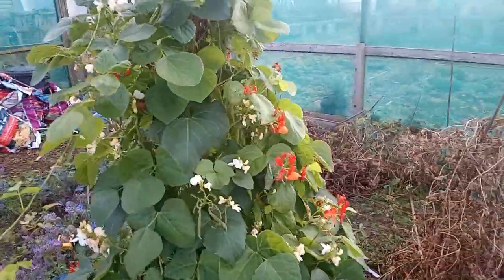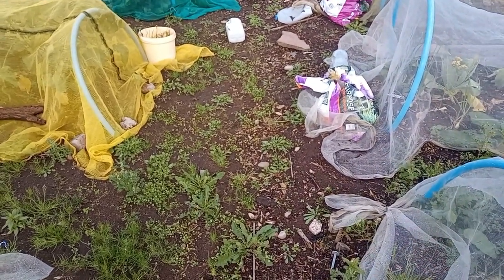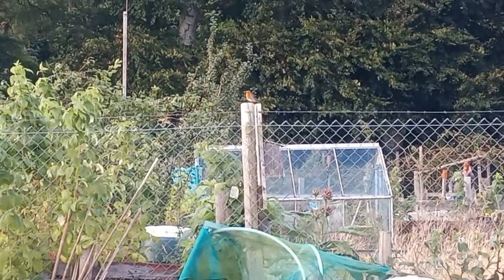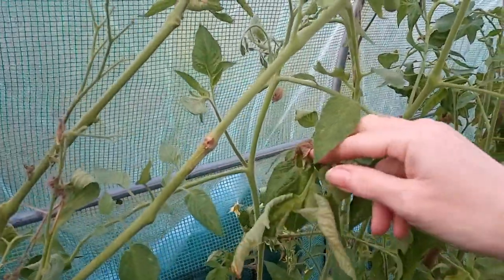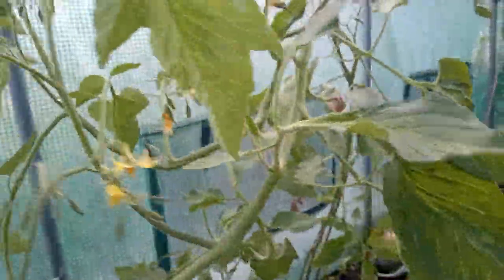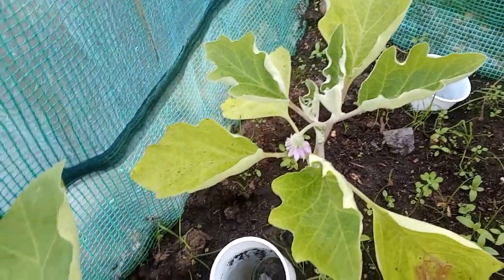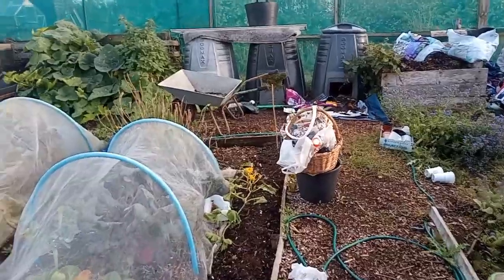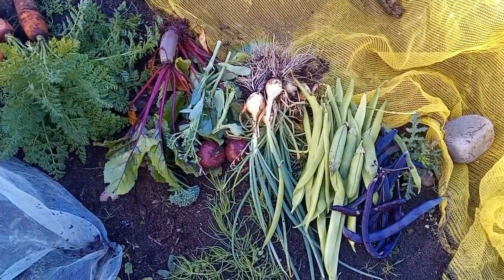My Scottish Garden is a Mess THIS is What Happened! (tell me I'm not alone)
Please tell me I'm not the only one who has lost the battle with the weeds this year! When there is so much to harvest and tidy, something has to give and this is where I'm at. If you can give an answer about the aubergine plants I'd really appreciate that too!